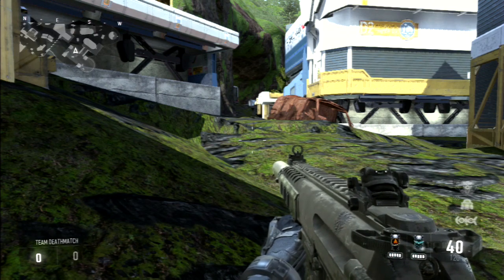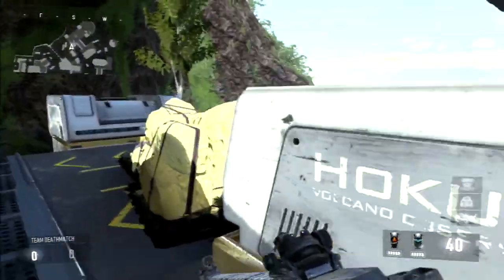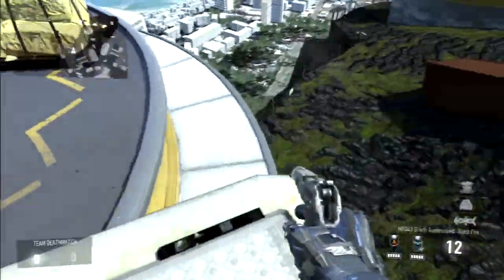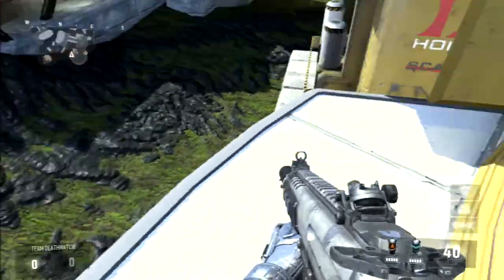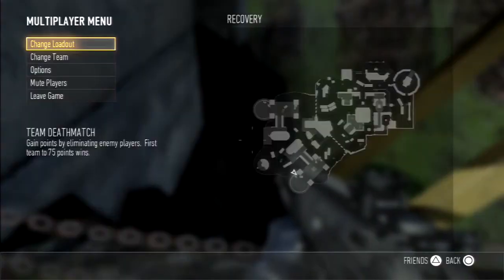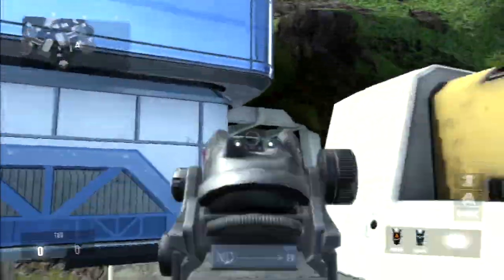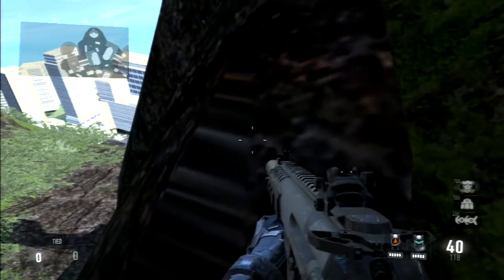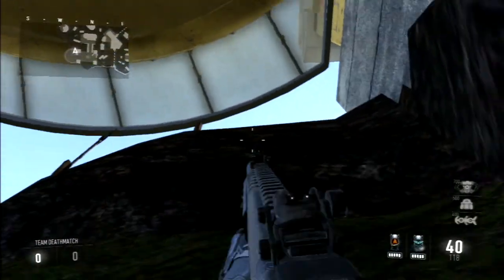Advanced Warfare Glitches - "Infected Hiding Spot on Recovery" COD AW Glitches